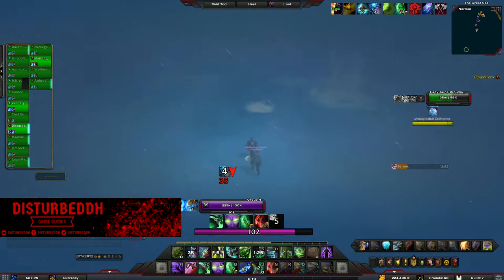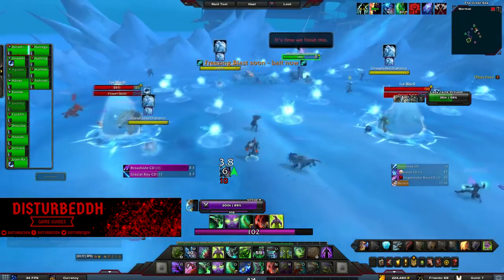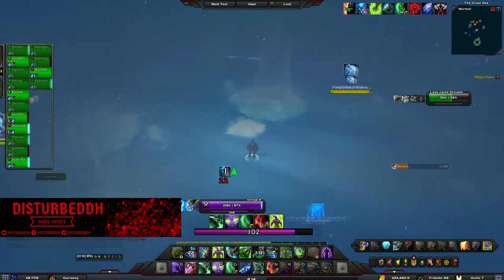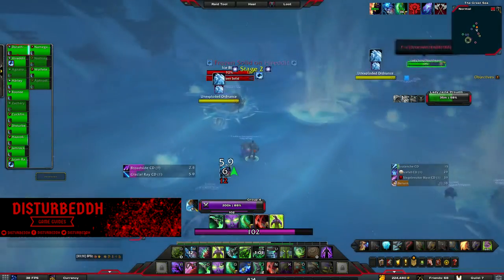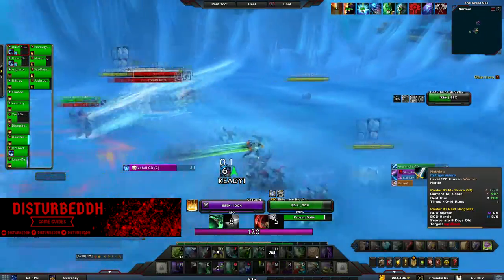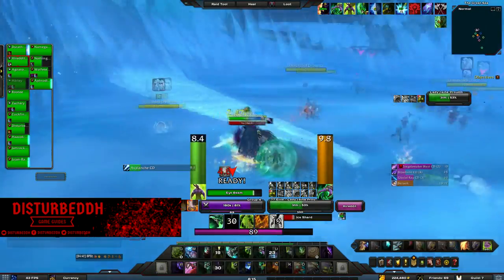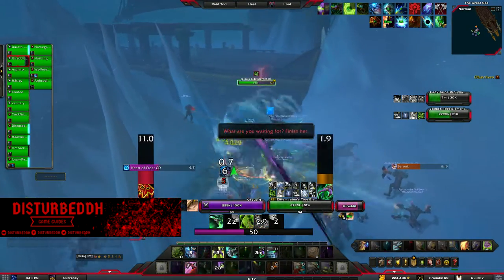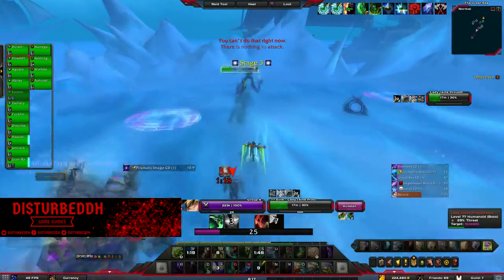Snow Fun Allowed Achievement - Glory of the Dazar'alor Raider Achievement Guide (Jaina Proudmoore)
A quick guide for completing the Snow Fun Allowed on Lady Jaina Proudmoore in the Battle of Dazar'alor.

Find the full playlist below